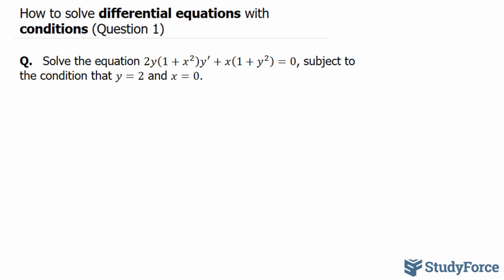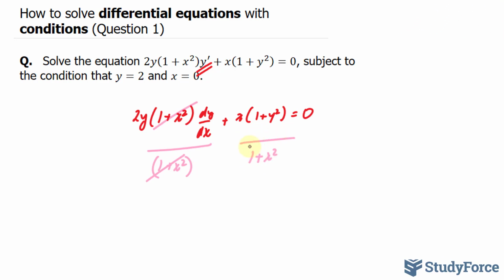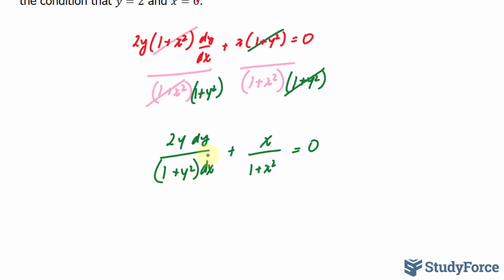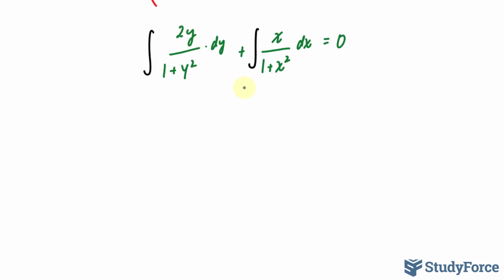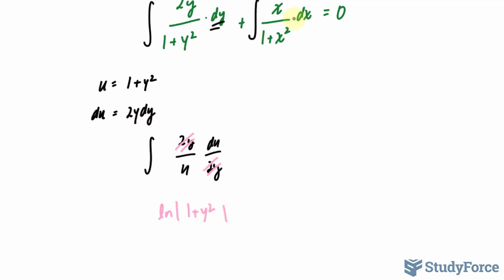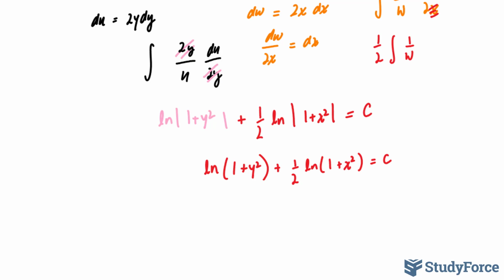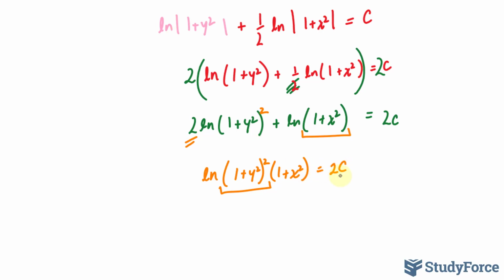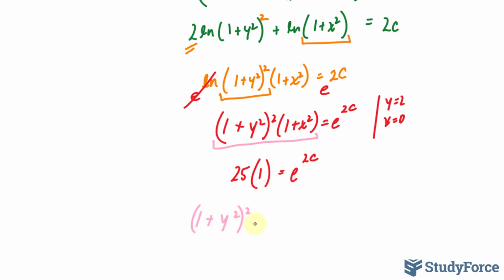Solve Differential Equations Subject to Conditions (Question 1)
Solve the equation 2y(1+x²)y' + x(1+y²)=0, subject to the condition that y=2 and x=0.